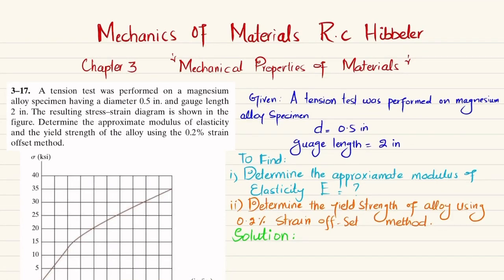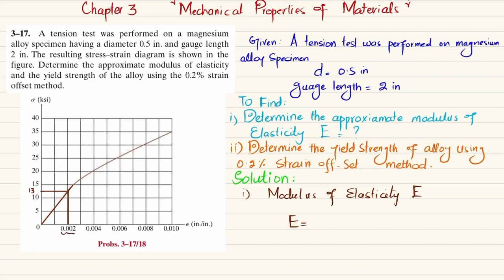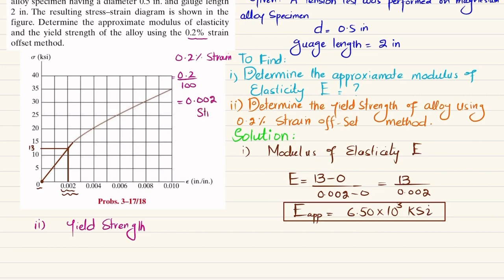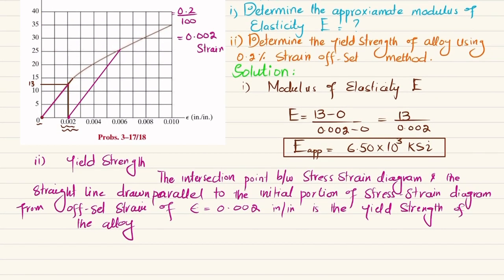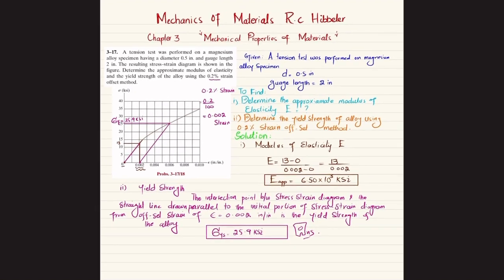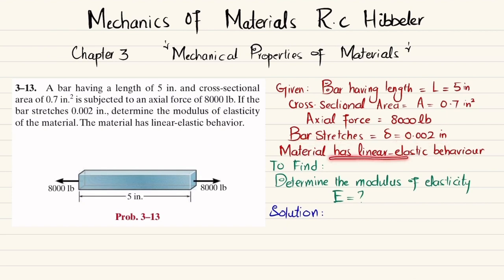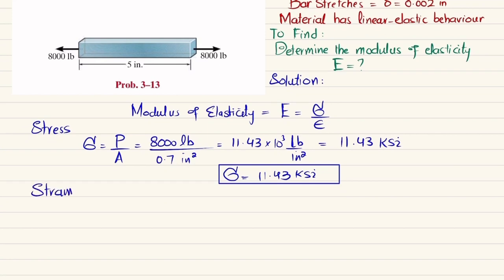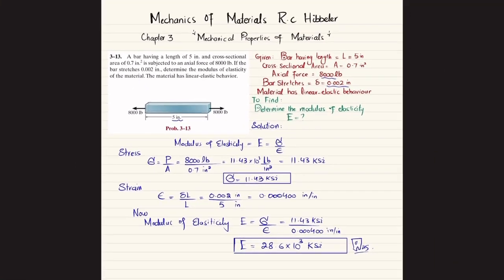3-17 | Determine approximate modulus of elasticity and yield strength of alloy | Mech of materials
3–17. A tension test was performed on a magnesium alloy specimen having a diameter 0.5 in. and gauge length 2 in. The resulting stress–strain diagram is shown in the figure. Determine the approximate modulus of elasticity and the yield strength of the alloy using the 0.2% strain
offset method.
287 Problem solutions of all chapter of  Mechanics of Materials by Beer & Johnston